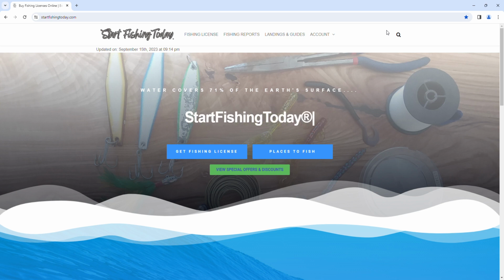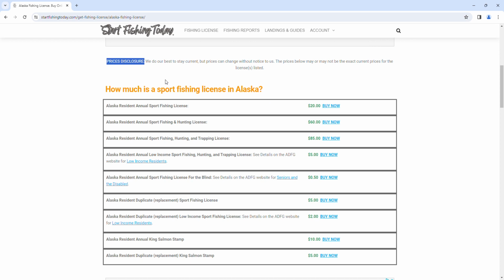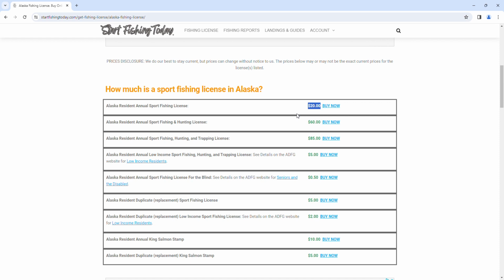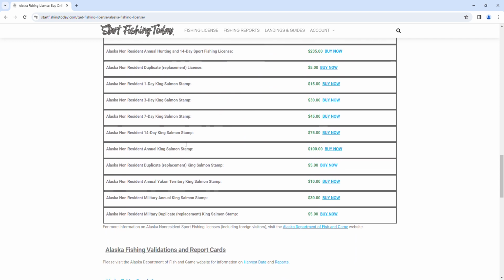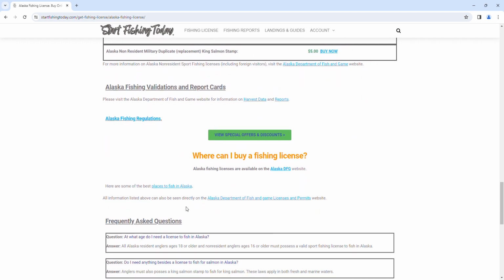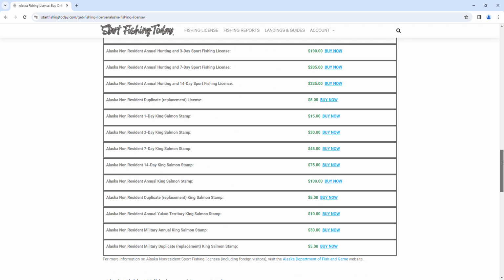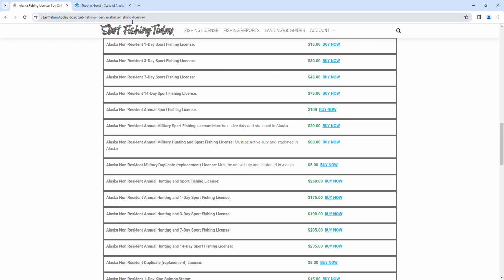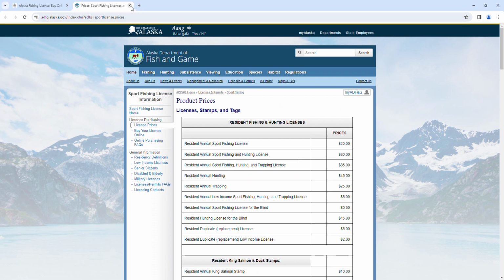Alaska FISHING license. Get it FAST and EASY online!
Whether you're an Alaska resident or non resident looking to buy your Alaska fishing license, stamp, wanting to view the Alaska fishing regulations or get great deals/discounts on quality fishing (or non-fishing) gear, StartFishingToday.com will help you find exactly what you're looking for - FAST and EASY!

For all your DIY fishing projects, replacement hooks, lure molds, lure blanks, and so much more, check out Barlow's Tackle:
Each time a purchase is made using code startfishingtoday at checkout, we receive a credit which really helps us continue generating quality content for our viewers 👍.

I'm happy to dedicate time to get great footage and include mentions/reviews for product on my videos.

If you're a fishing guide/charter service and want to build a FREE profile that can be seen by millions of people,